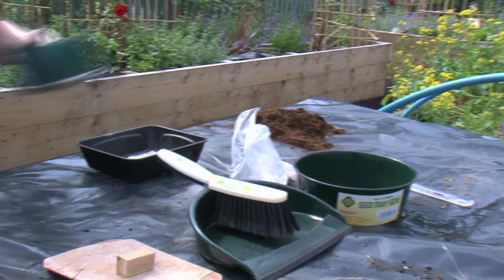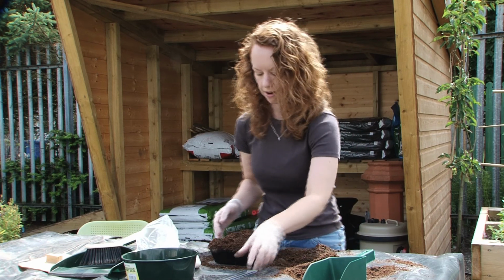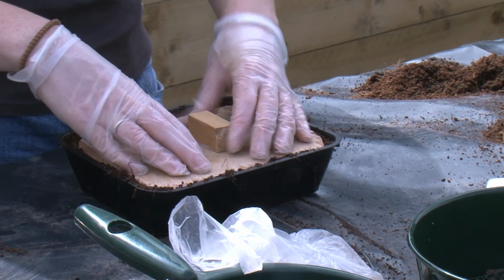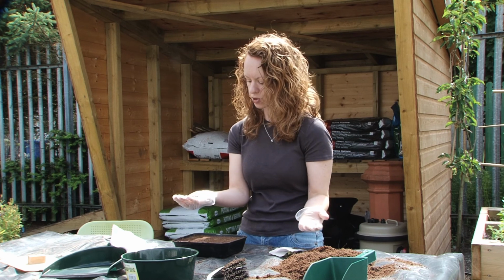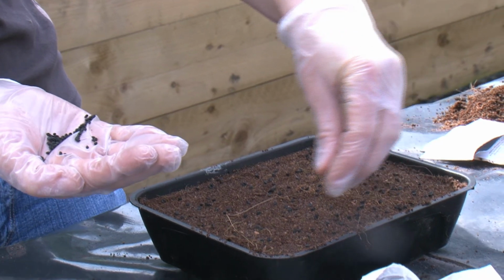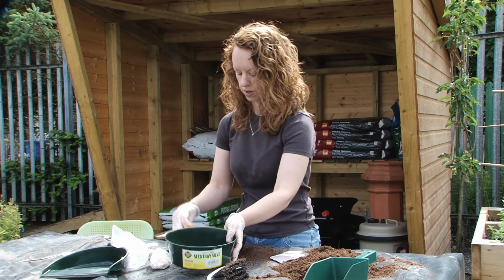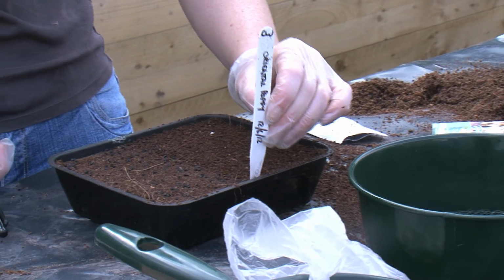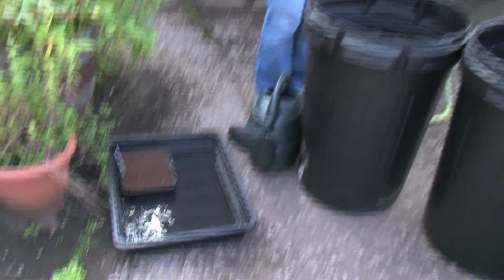Seed Sowing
A workshop on seed sowing by Pamela Smith for the Grassroots project